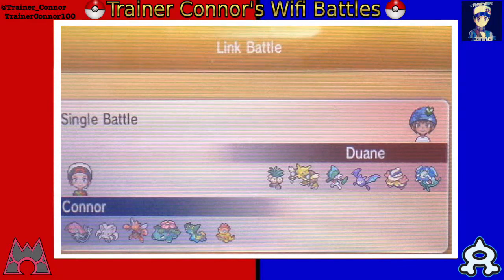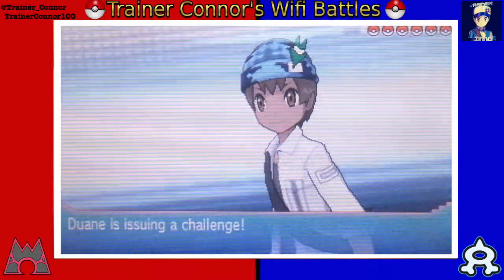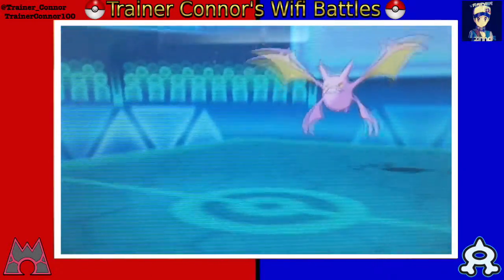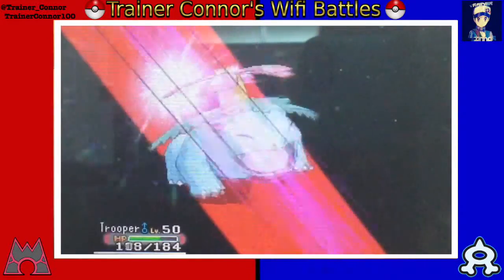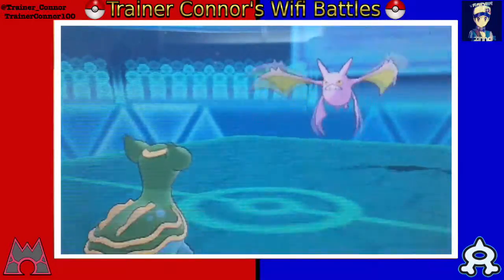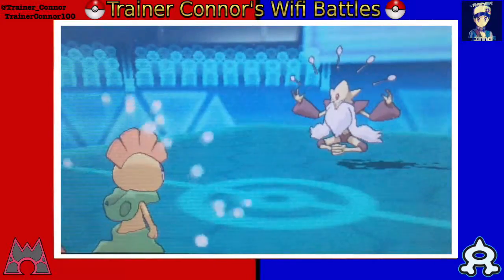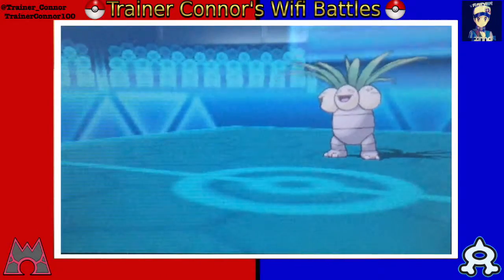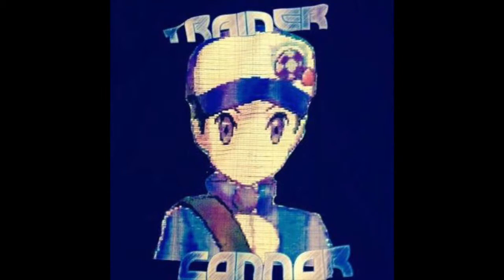Pokemon ORAS Wifi Battle #32 vs Passerby: (Mixed Tier)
Skype: TrainerConnor100